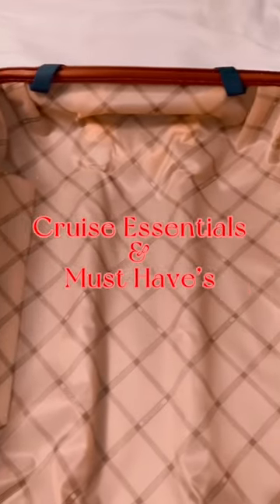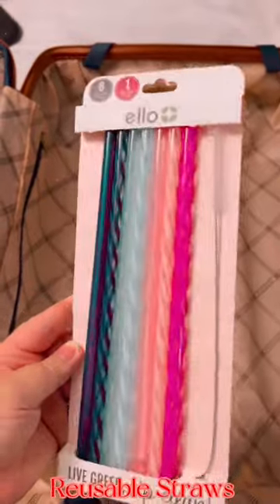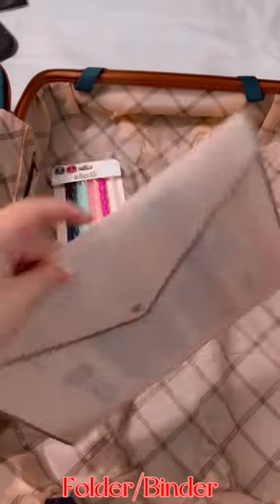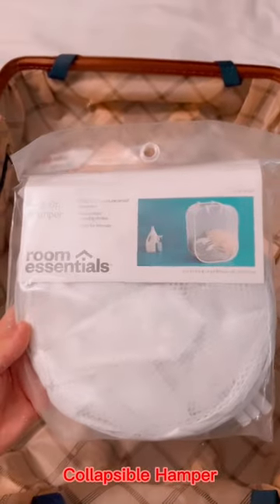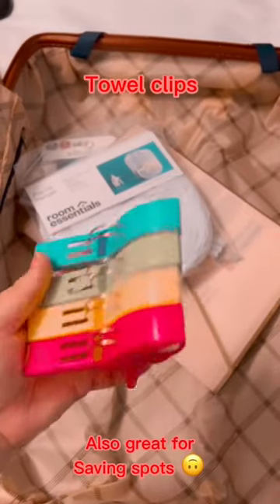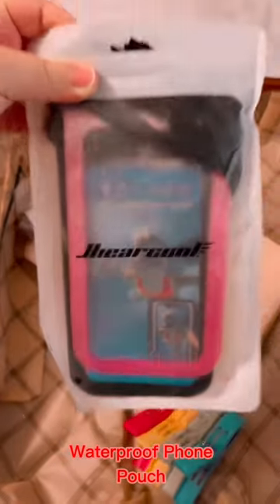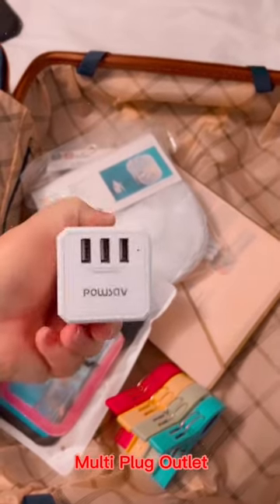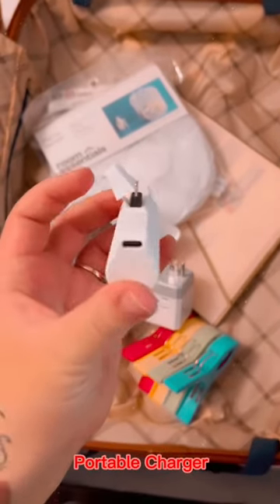Cruise essentials & Must Haves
Cruise ship packing essentials